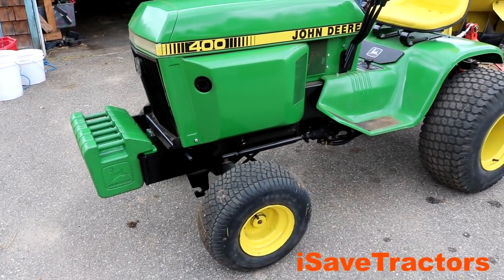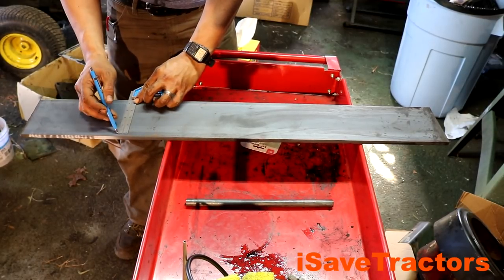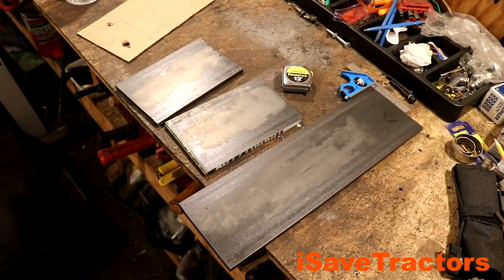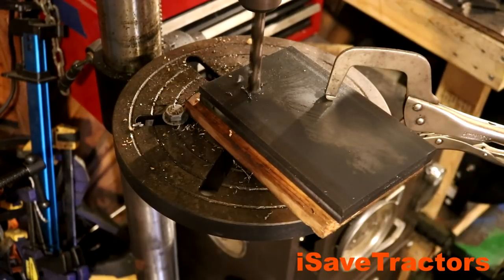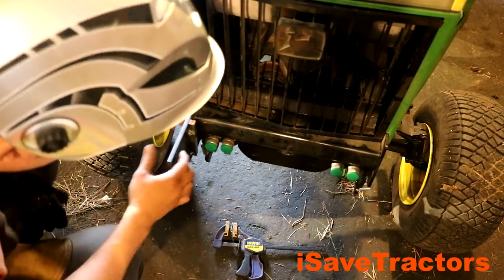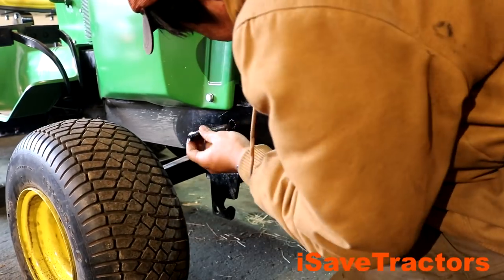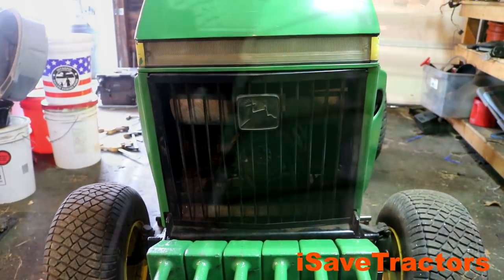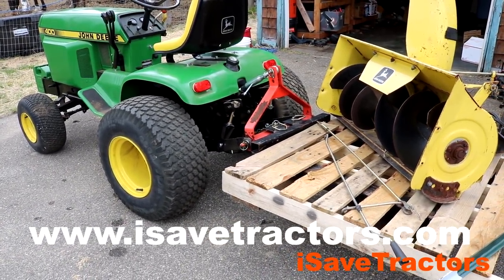John Deere 400 Garden Tractor Front Suitcase Weight Bracket Build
In this video I fabricate a simple weight bracket for the front of a 1982 John Deere 400 Garden Tractor

For Aftermarket Parts for your Vintage Kohler K532 Cast Iron Engine check out:

We also develop and stock parts for Vintage Briggs and Stratton, Wisconsin, Tecumseh, and Onan Engines.